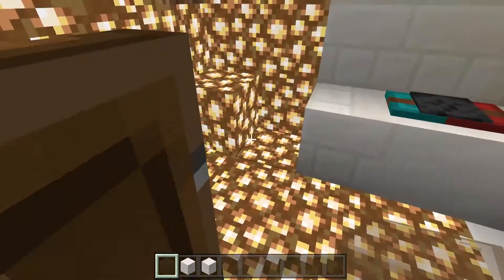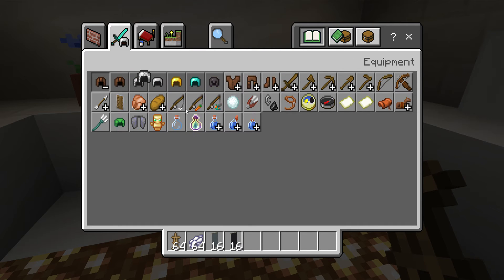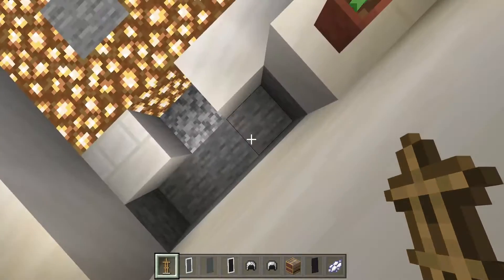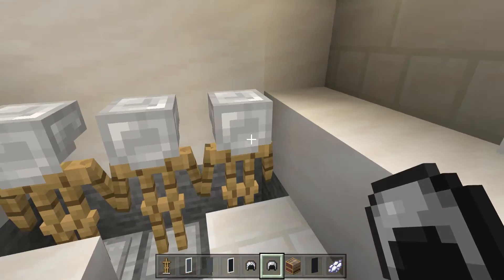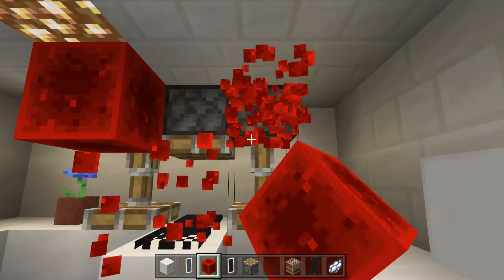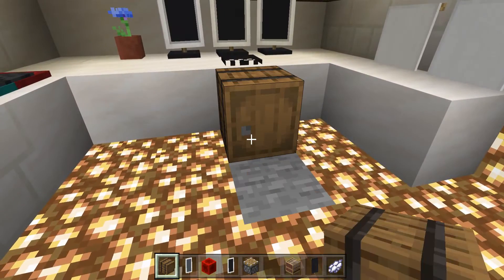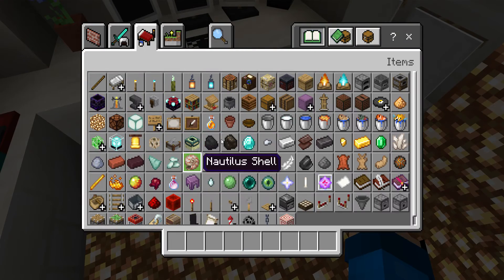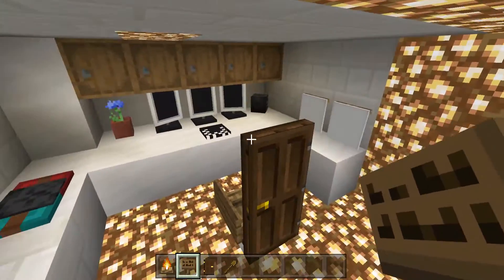How to make a gaming station in Minecraft! no mods no addons!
its very cool!